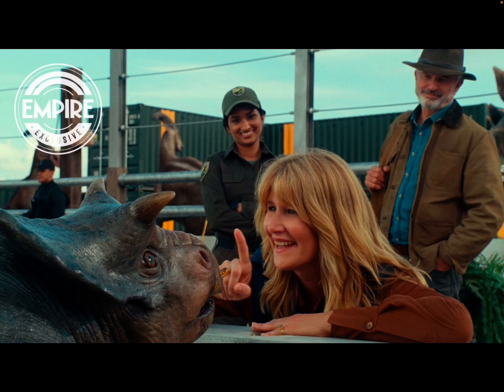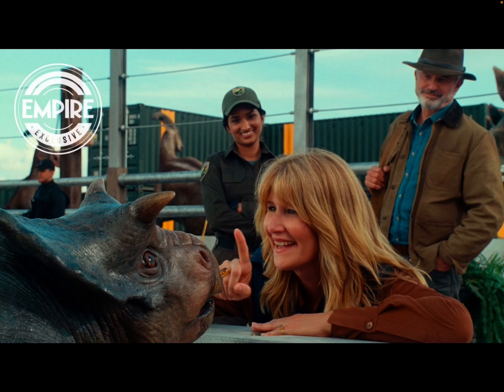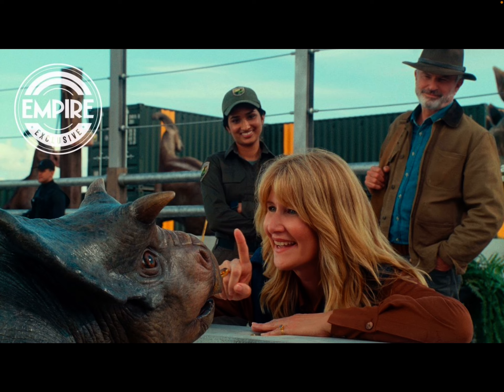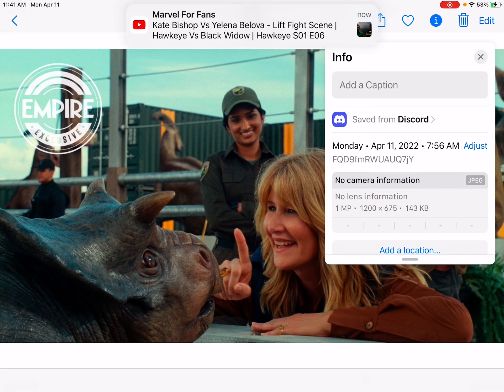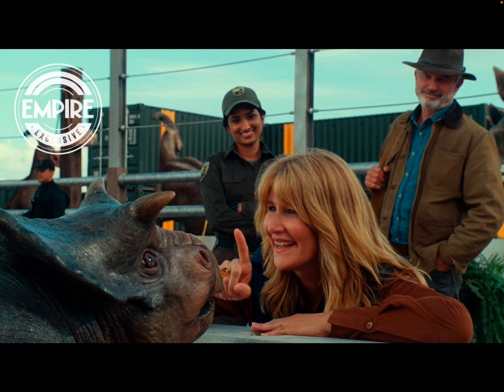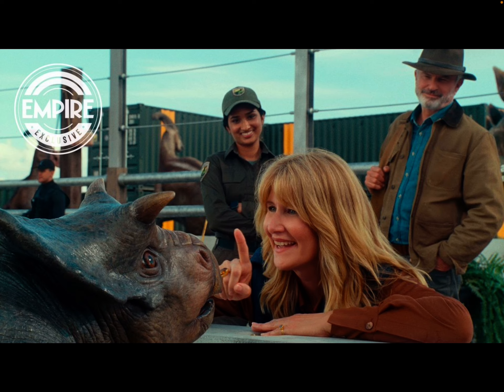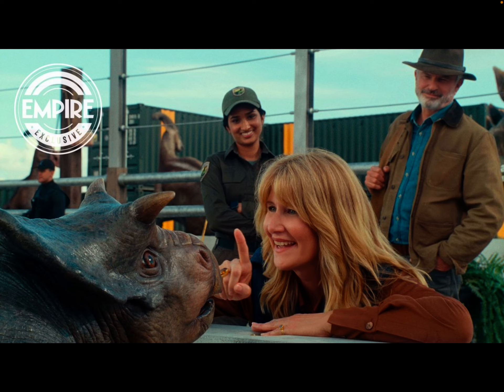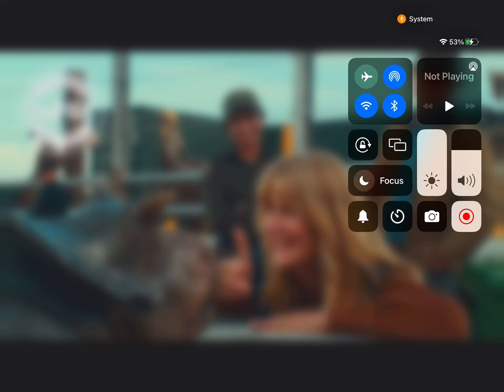New Jurassic World Dominion Ellie Sattler and Alan Grant with baby dinosaur image